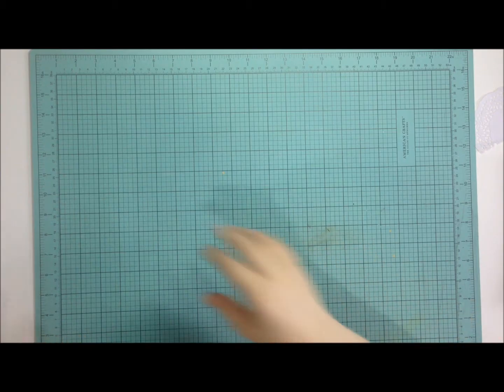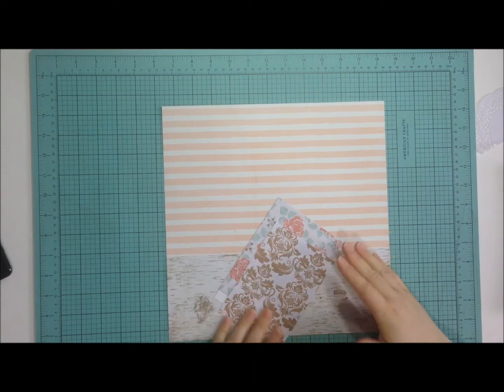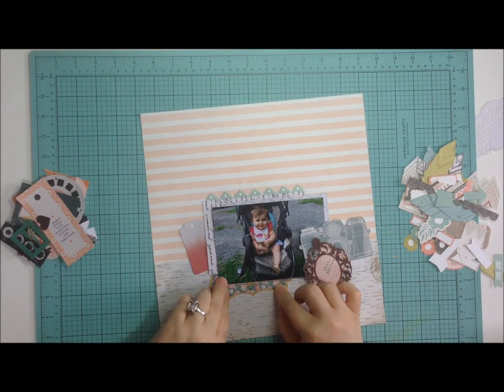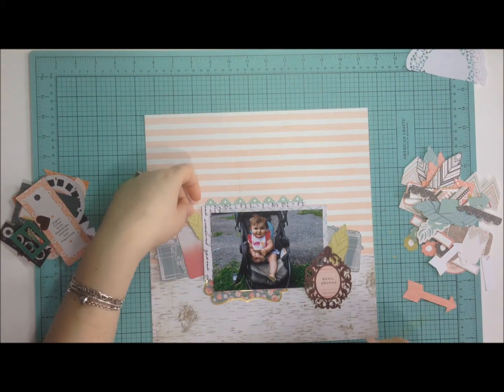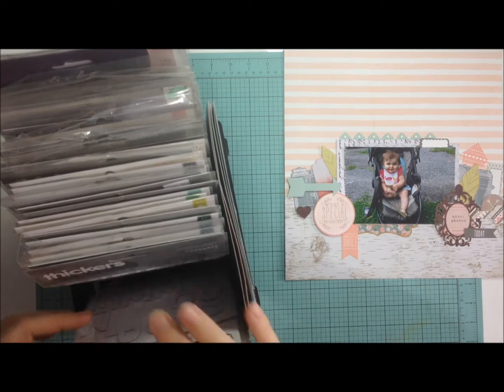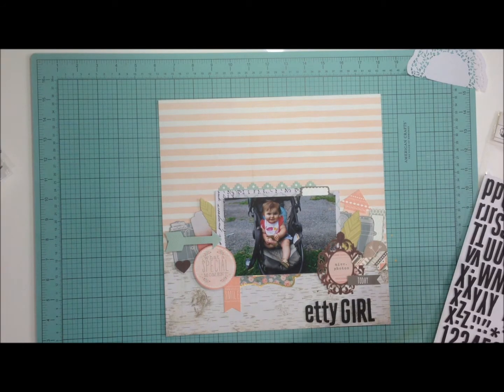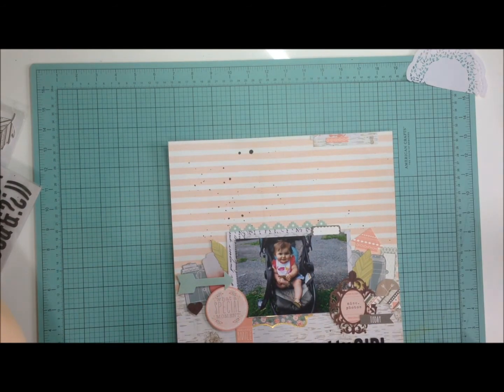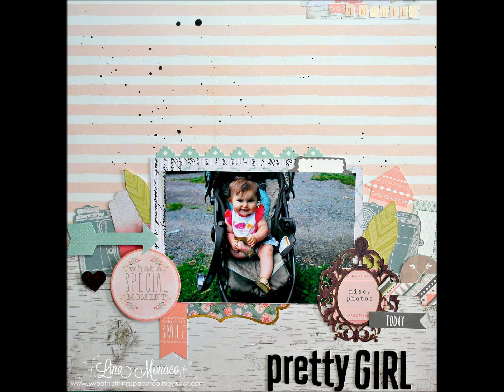Scrapbook Layout Process #3: Pretty Girl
lina_monaco